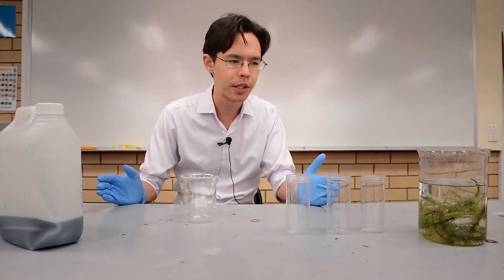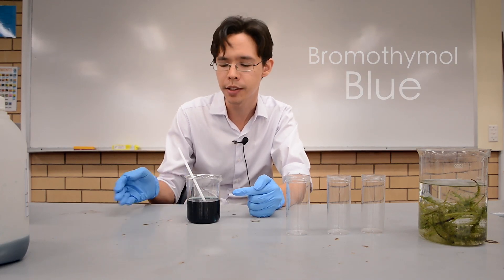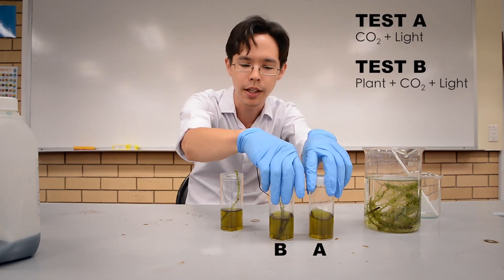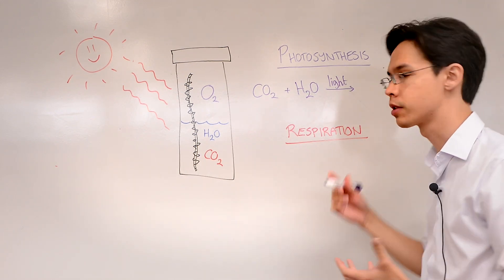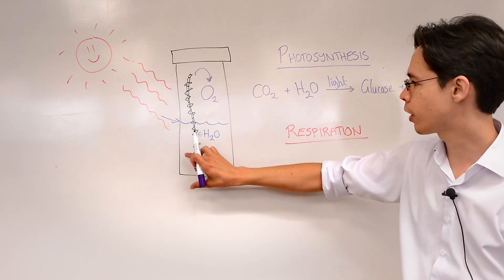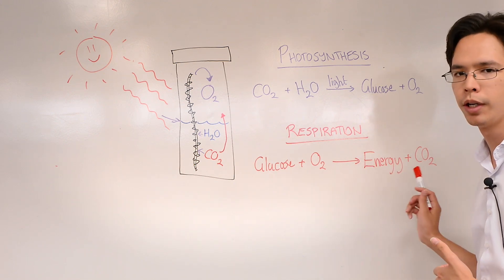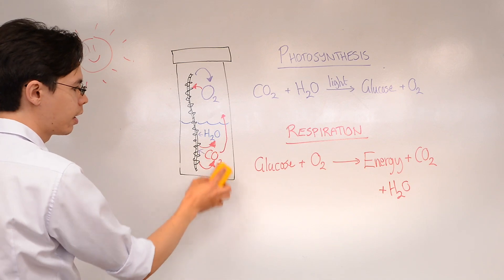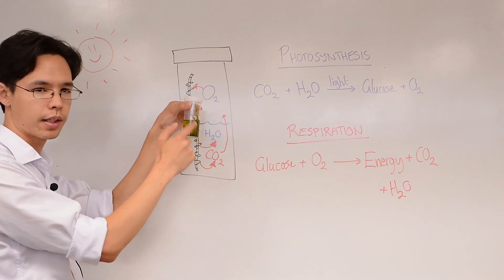Investigating Photosynthesis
In this video, we experiment with an Elodea plant by manipulating three of its abiotic factors (different conditions), and why we get strange results.